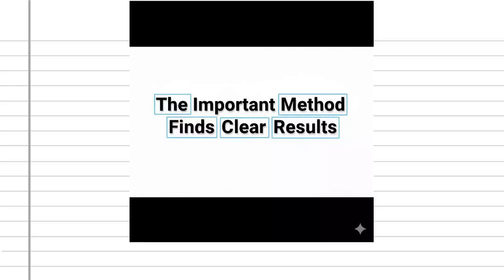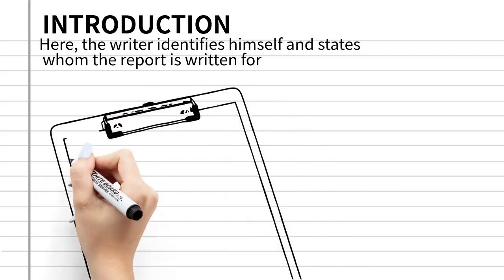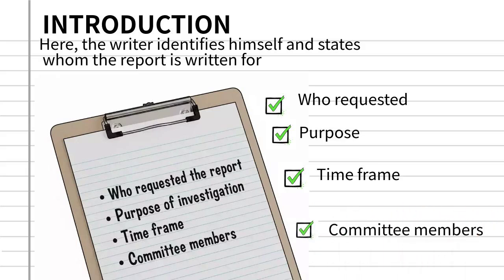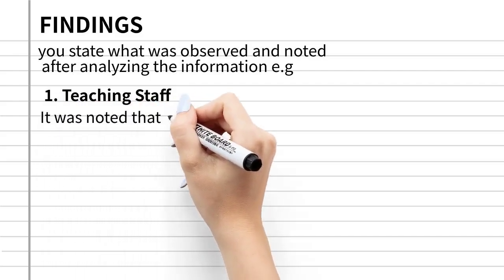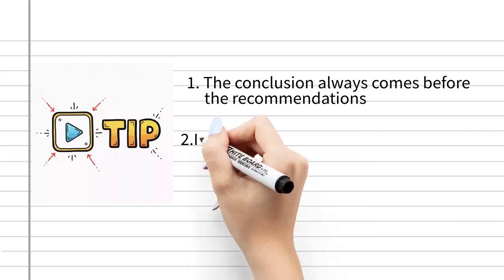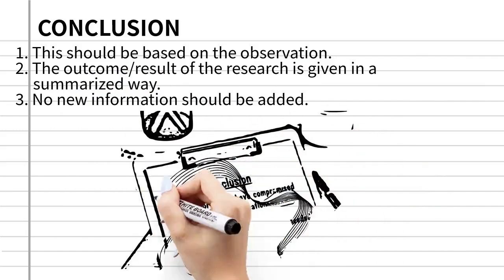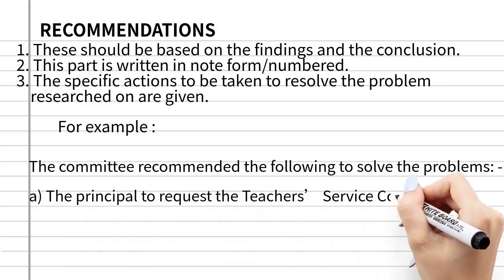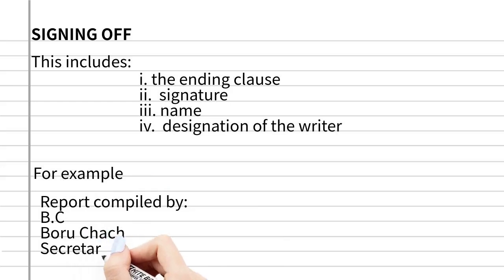HOW TO WRITE AN INVESTIGATIVE REPORT | KCSE English Step by Step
Investigative reports can feel long and overwhelming, especially in exams. In this video, I break down investigative report writing step by step using a simple mnemonic to help you remember every section with ease.

You will learn:

The correct format of an investigative report

How to write a strong introduction, findings, conclusion, and recommendations

The common mistake students make between the conclusion and recommendations

This lesson is ideal for KCSE English students, teachers, and anyone preparing for functional writing exams.

🔁 Share with a friend who needs help in English